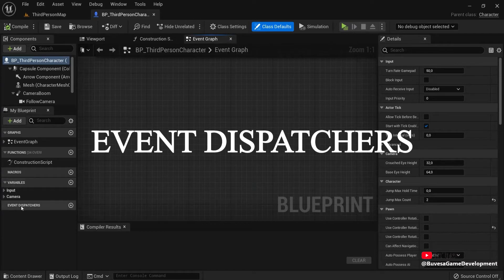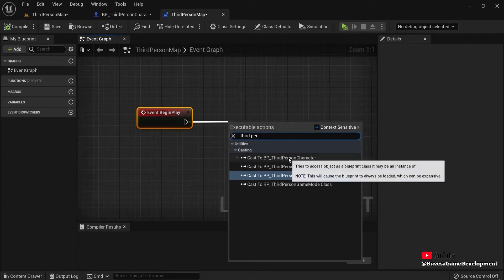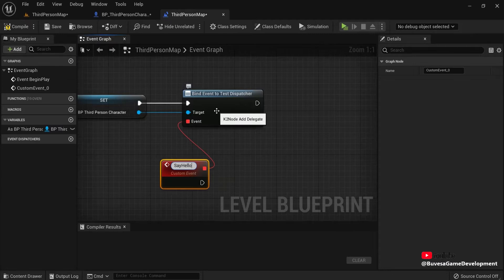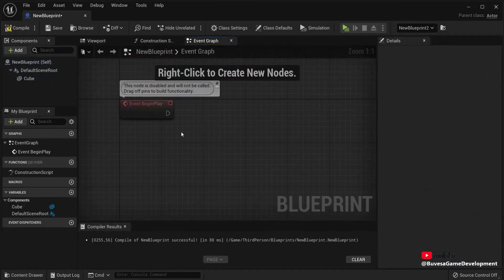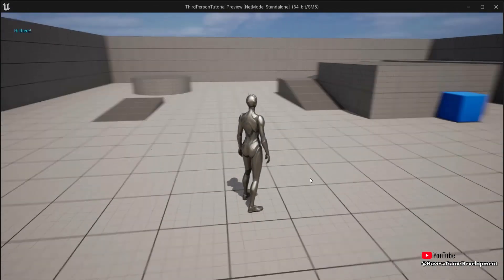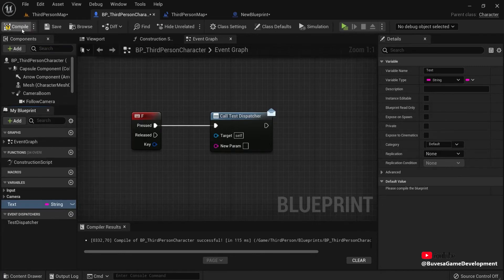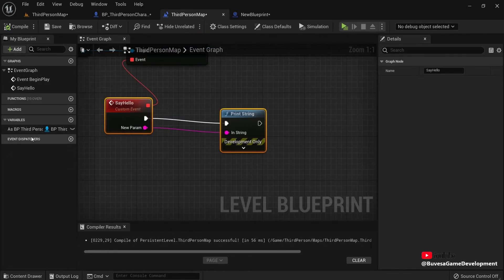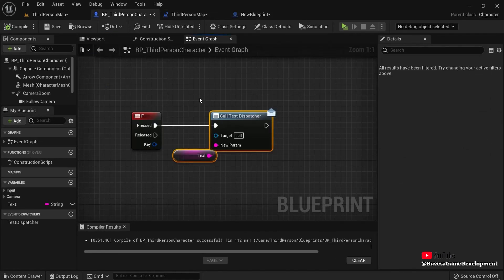Event Dispatchers | Blueprint Communications | Unreal Engine 5 Tutorial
☝️ In this UE5 tutorial i will show you how event dispatchers work. Event dispatchers will be the the way to connect blueprints with events in UE5. Interact with different blueprints and have them communication with eachother. This unreal engine 5 tutorial is great for beginners to follow along.